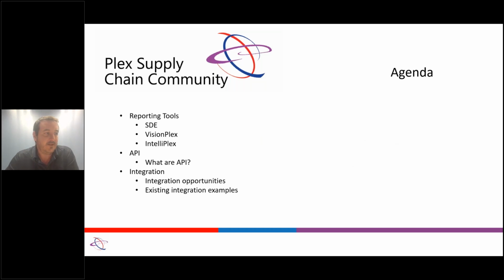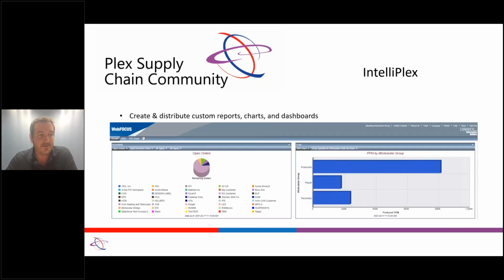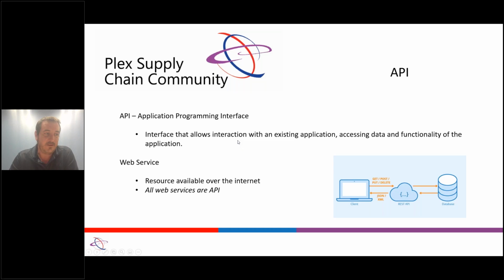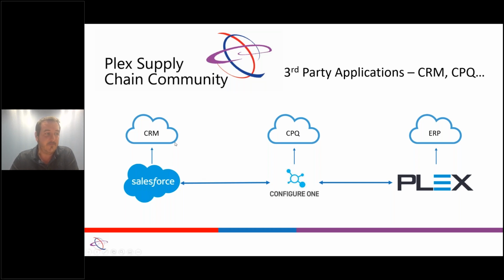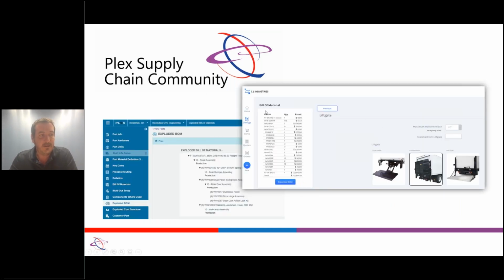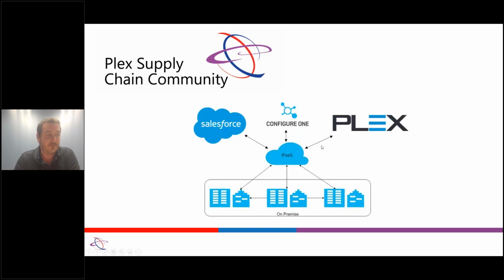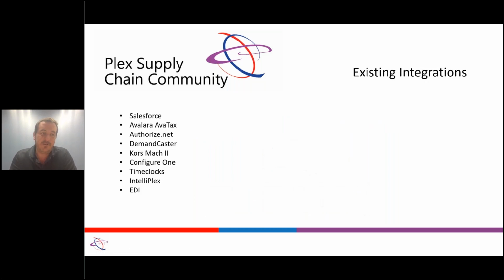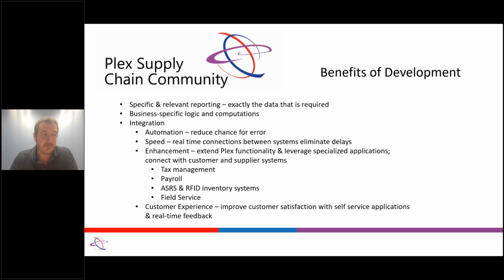Development Tools - Reporting & Integration: Jim Steadman, Revolution Group